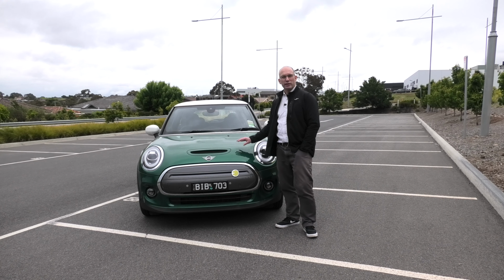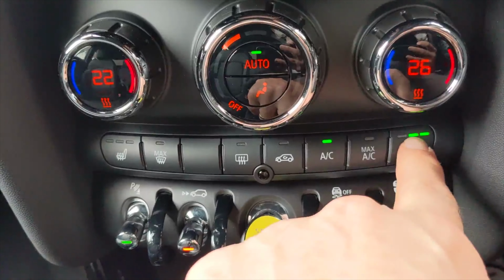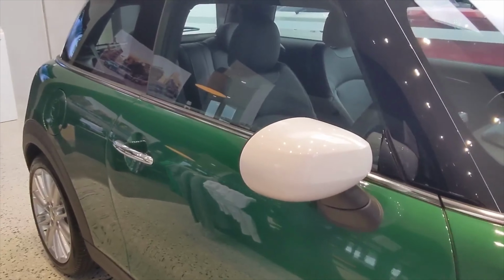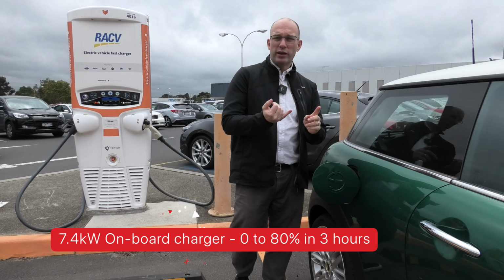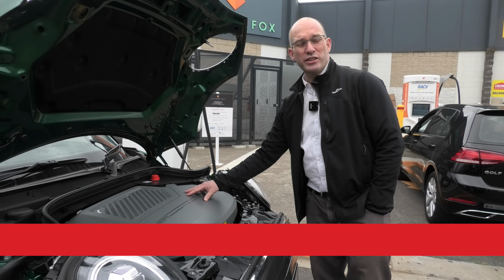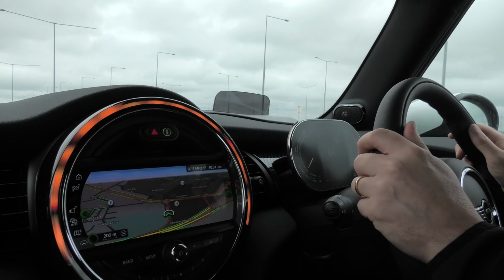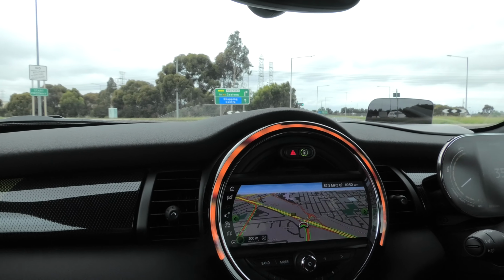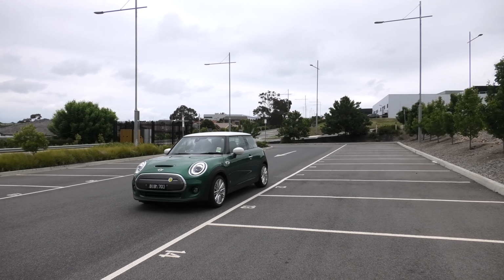Mini Cooper S Electric Hatch | First Impressions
The Mini Electric Hatch - a cute, pocket rocket with go-kart handling and Cooper S performance all at an appealing price. Should this car be on your shopping list? Find out in this first impressions video.

This video was created independently of Mini / BMW Australia, with no financial or editorial input.